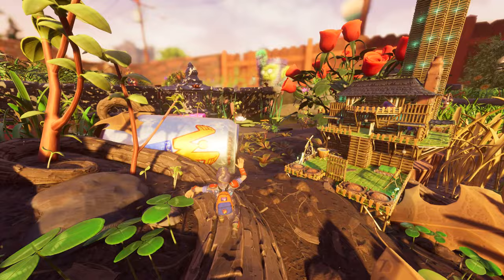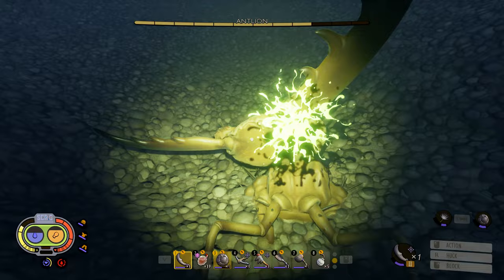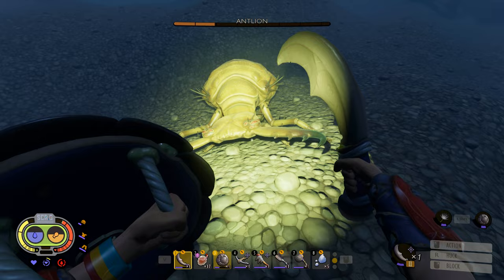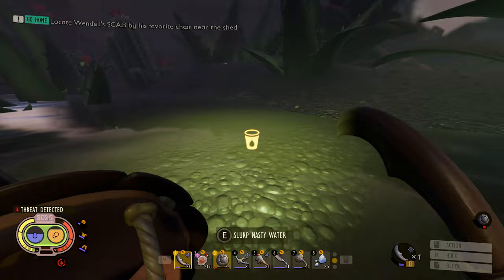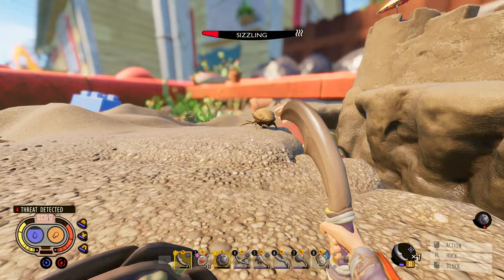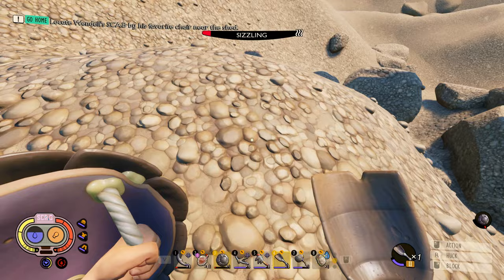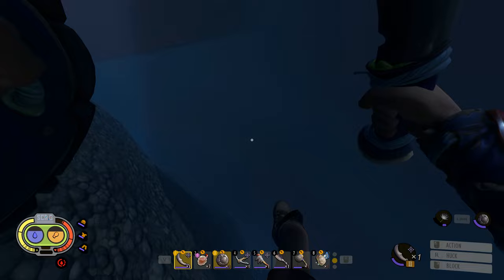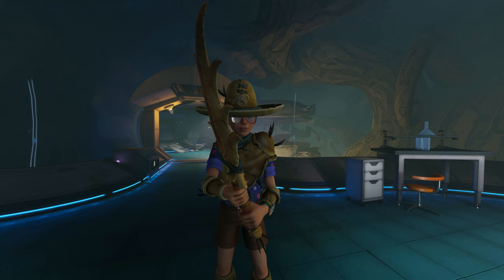When a Lion & Ant Have a Baby | GROUNDED | 1 Life Only Episode 13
Check out my playthrough of Grounded, an Open World Crafting Survival game. Shrunken down to mere centimeters, you find yourself in your backyard trying to outwit Bugs, Bosses, Hunger and Thirst. You'll have to Craft Armor, Weapons, Tools, etc.. Along with Base Building, Zip Lines, Workbench, and so much more if you want to survive the Grounded Backyard.

0:00 - Grounded Intro
1:12 - Ready Or Not Antlions
3:13 - Holes
6:45 - Body-Shame
9:05 - Salt mines
11:02 - Frantic Building
19:00 - Melted Moat Key
21:00 - SIDE QUEST!
23:11 - Moat Treasure Chest
24:00 - The Sandbox Lab
25:17 - Antlion Armor and Sword
25:58 - Burg.L
26:56 - Grounded Outro